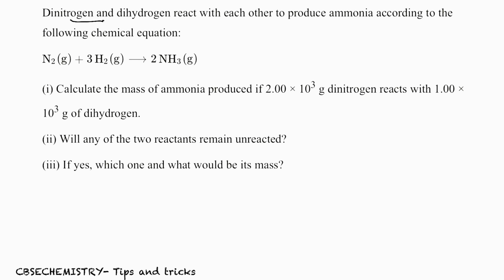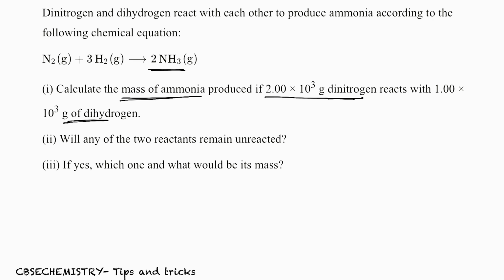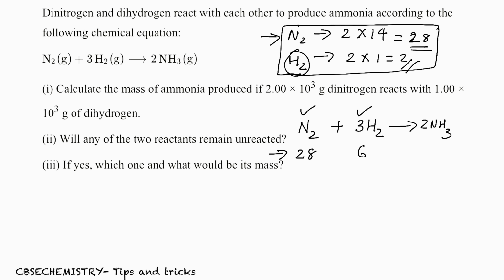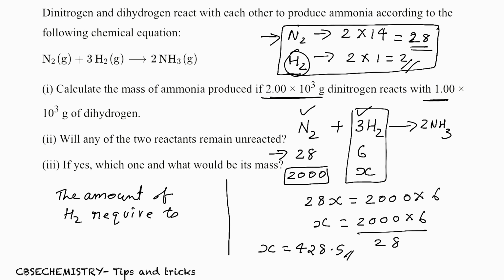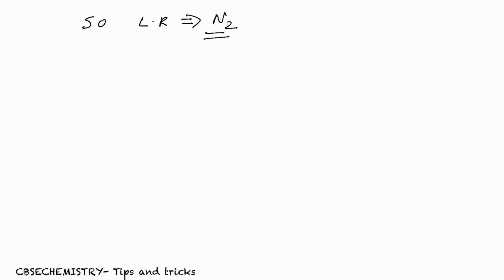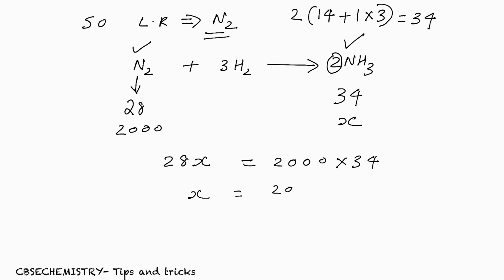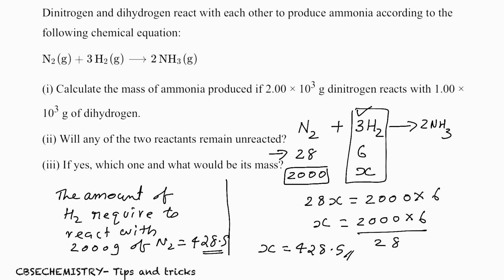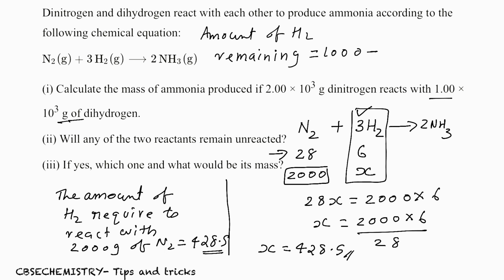Dinitrogen and dihydrogen react with each other to produce ammonia according to the following | CBSE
Welcome to CBSEchemistry – Tips and Tricks, your one-stop channel for in-depth NCERT solutions and concept clarity!
This video, presented by CBSE Chemistry Expert OSB, covers a detailed, step-by-step solution to a classic stoichiometry problem from Class 11 – Chapter: Some Basic Concepts of Chemistry.

We will solve the question based on the reaction:
N₂(g) + H₂(g) → 2NH₃(g)

In this video, we answer:
a) How to calculate the mass of ammonia produced when 2.00 × 10³ g of dinitrogen reacts with 1.00 × 10³ g of dihydrogen.
b) Determine if any reactant remains unreacted.
c) If yes, which one and what is the mass of the leftover reactant.

This is a must-watch for students preparing for CBSE Board Exams, NEET, and JEE, as it includes explanation, tips, and tricks to solve similar problems easily.